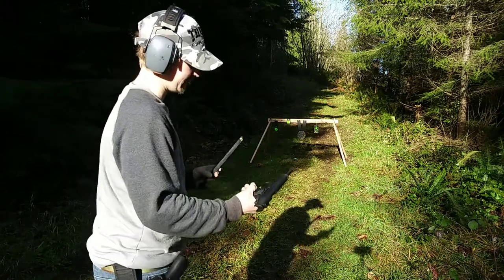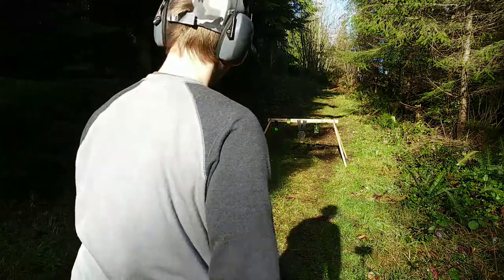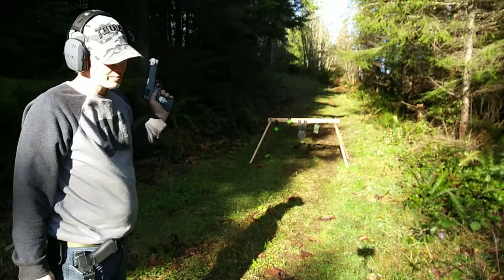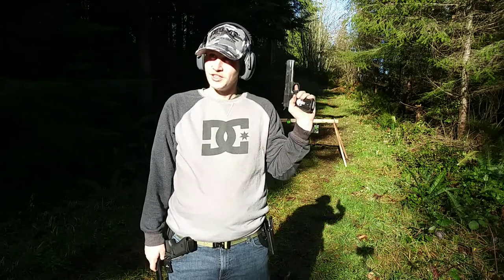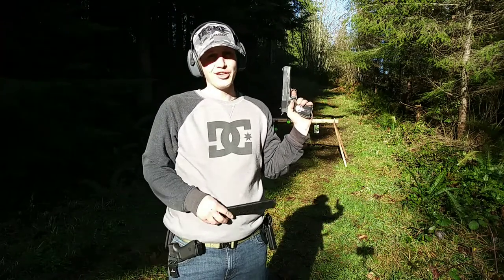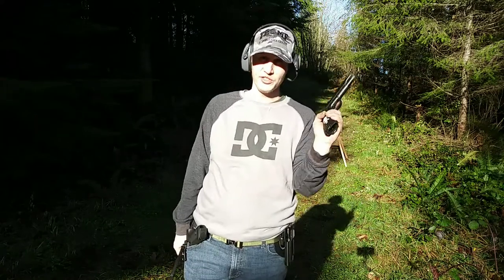KCI 15 round .45acp 1911 magazines review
magazine review of KCI 15 round .45acp 1911 magazines here's the link where I purchased them although gunmagwarehouse.com is currently out of stock at the time of me uploading this video so hopefully they get more soon. Because for how affordable they are they perform like they are worth allot more, and consistently perform and are made of high quality steel and in my opinion are leagues above promag's 15 round .45acp 1911 magazine. I bought one and got rid of it because it couldn't get through a whole mag without a malfunction. And I have heard from multiple other sources that have had bad experiences with pro mag. And quite the opposite for these magazines made in south korea and are even cheaper (in price not quality) than pro mags garbage mags in my opinion after using both products.